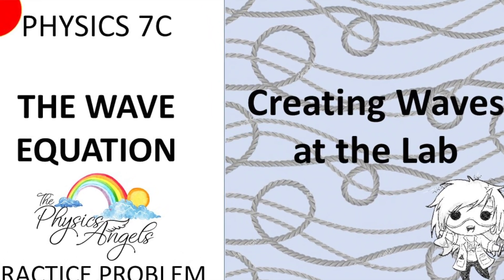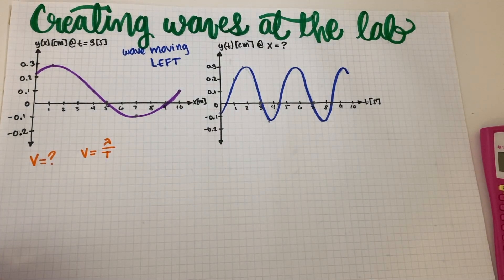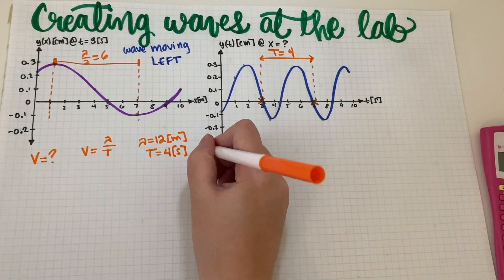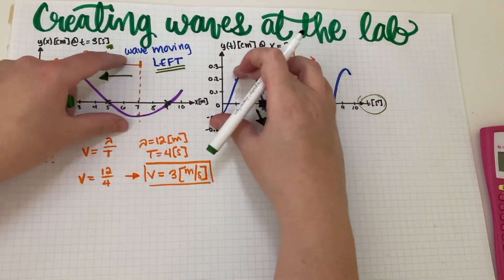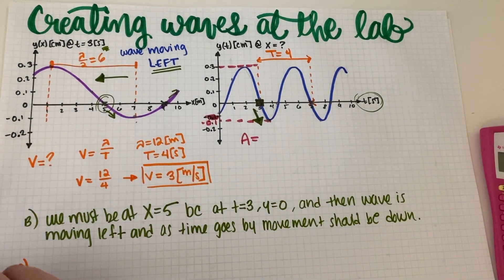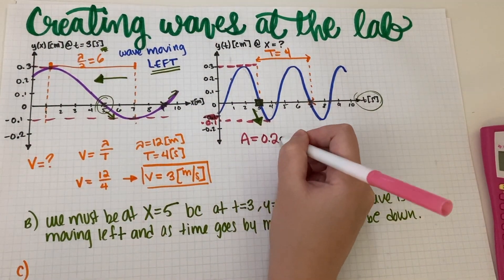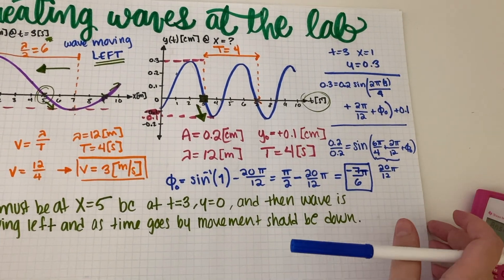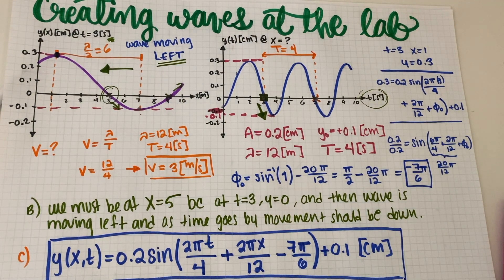PHY7C 1D Wave Equation Practice Problem - Creating Waves at the Lab